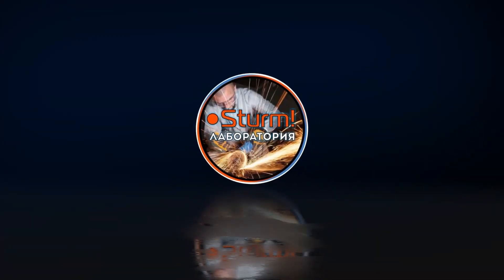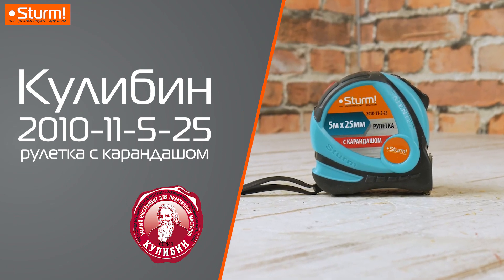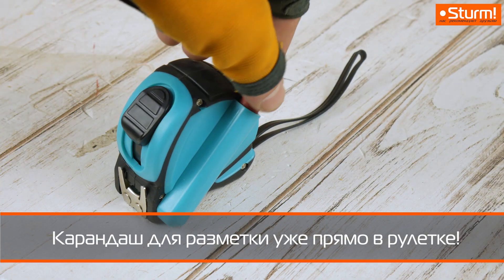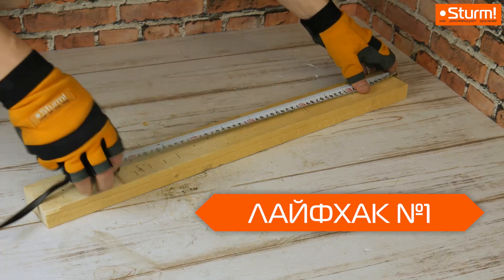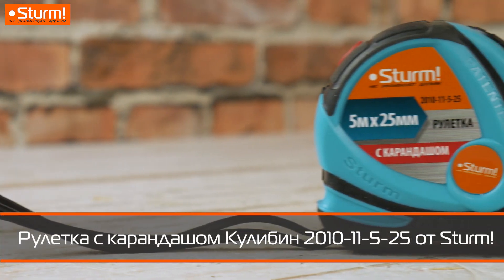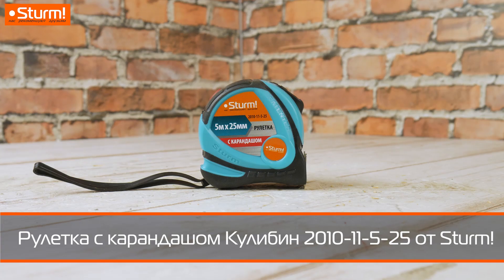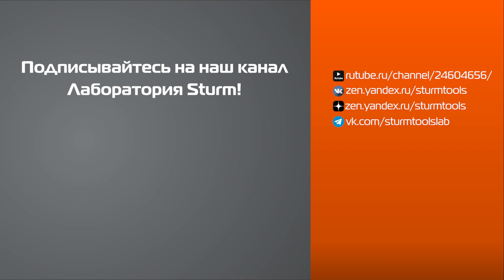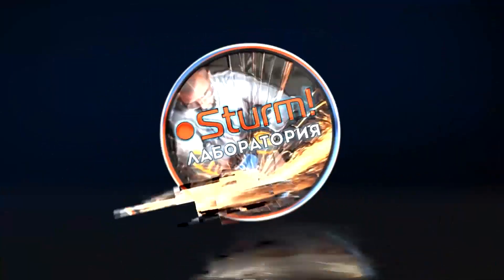Рулетка с карандашом Sturm! 2010 11 5 25 + Лайфхаки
Корпус рулетки оснащён уникальным пеналом, благодаря чему карандаш будет всегда под рукой. Переход от замеров к разметке осуществляется максимально быстро! Специально разработанная резиновая втулка позволяет быстро достать карандаш, а затем надёжно закрепить его обратно для хранения. Усиленное измерительное полотно из высокоуглеродистой термообработанной стали имеет увеличенную стойкость к излому. Обрезиненный корпус защищает рулетки от ударов и обеспечивает надёжный захват. Улучшенный механизм сматывания измерительного полотна. Практичная шкала с двух сторон. Благодаря усиленному магниту лента надёжно фиксируется на металлических поверхностях. Ремешок для исключения случайной потери рулетки.